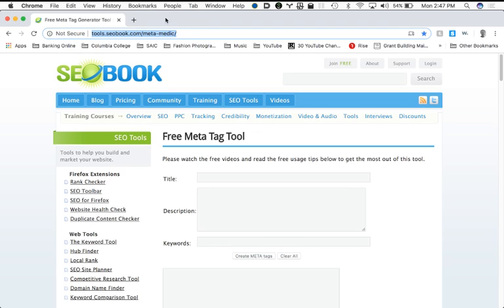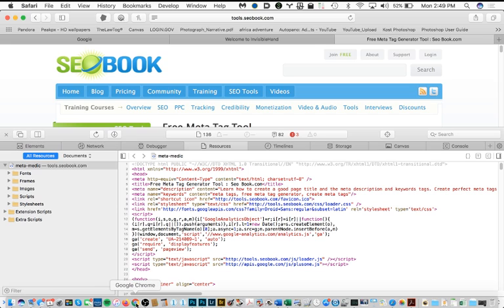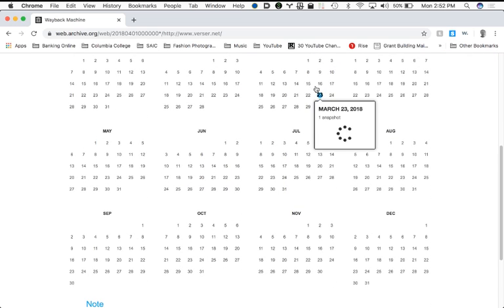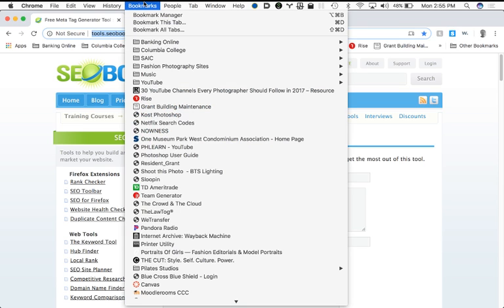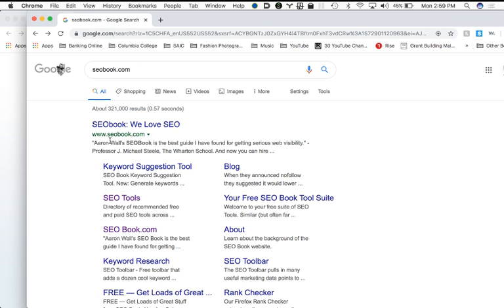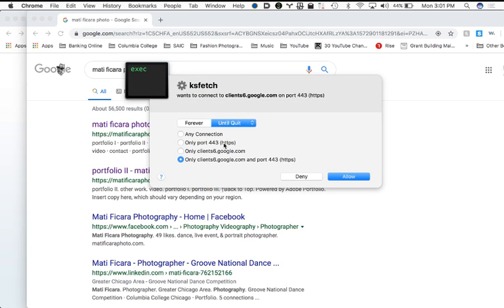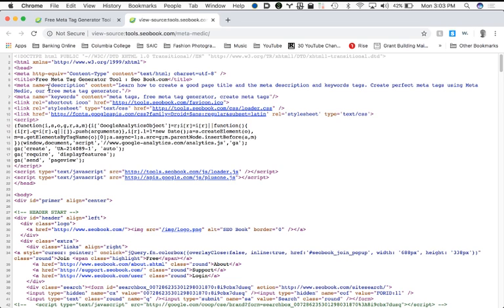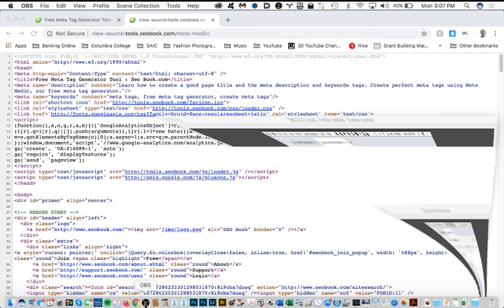ProPractice FA19 Sesssion 9 Part 1